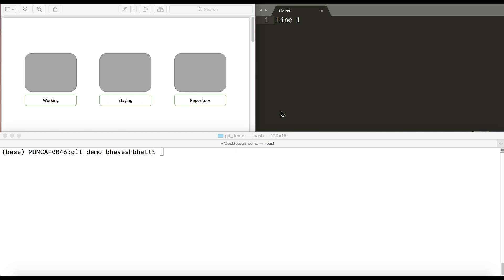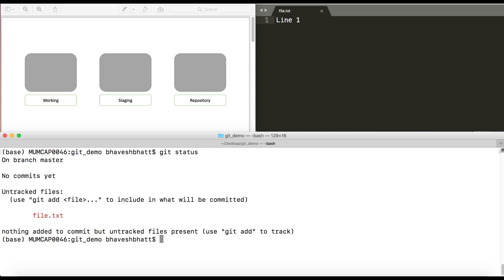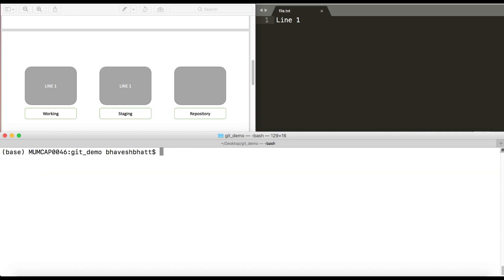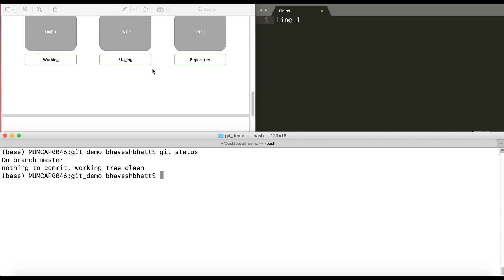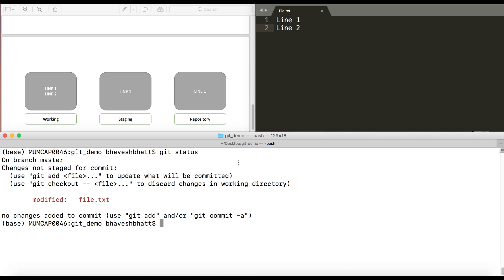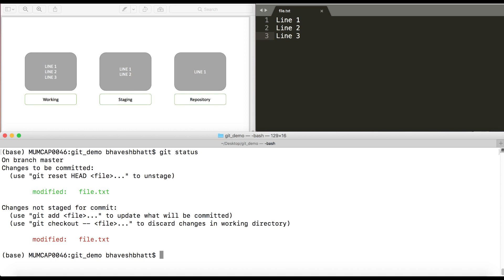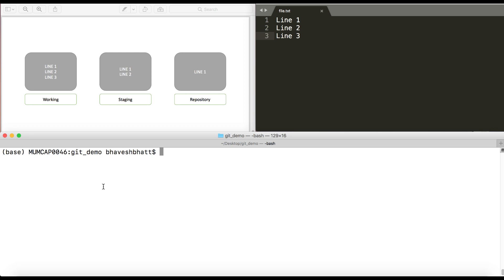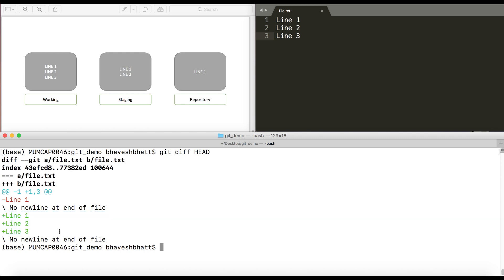Git Tutorial for Beginners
Git is the most popular version control system. In this Git tutorial, I'll show you what exactly Git is & also walk through its important commands such as add, commit, status, push and more. This tutorial is aimed for beginners.